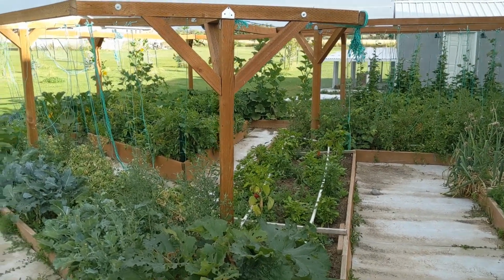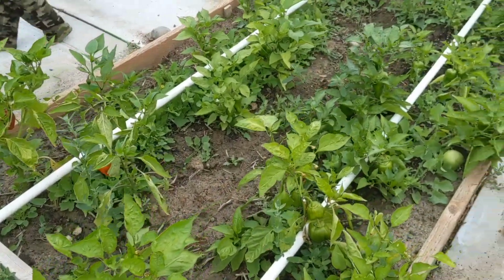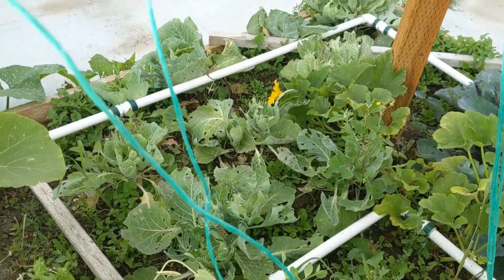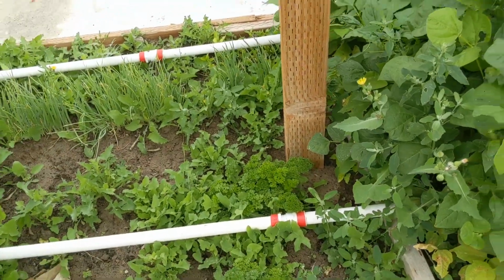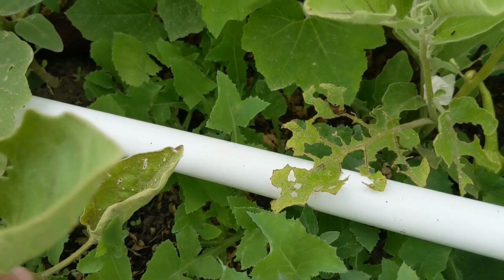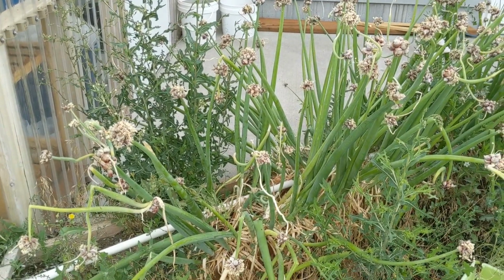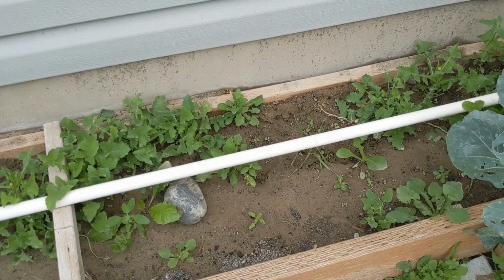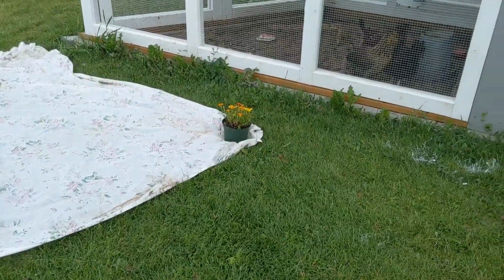Summer Garden Tour 2021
Have a look at our beautiful garden. Isn't nature so amazing?

To see some of my everyday happening follow me on